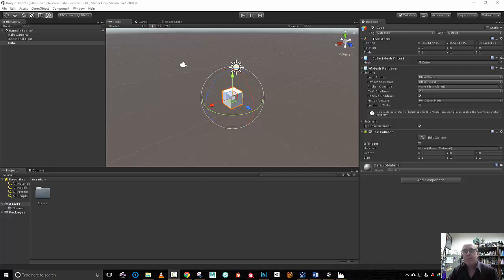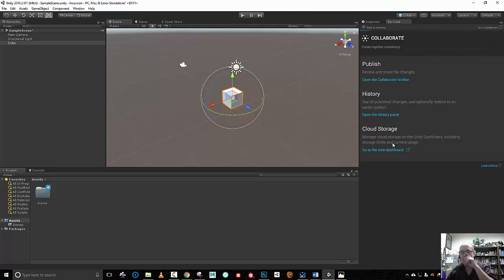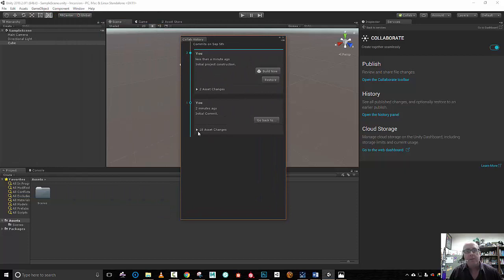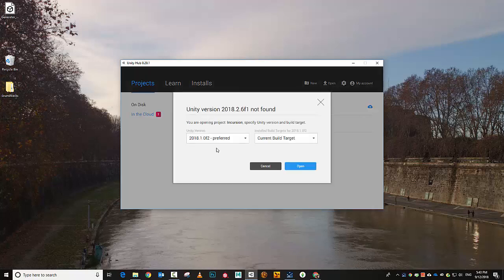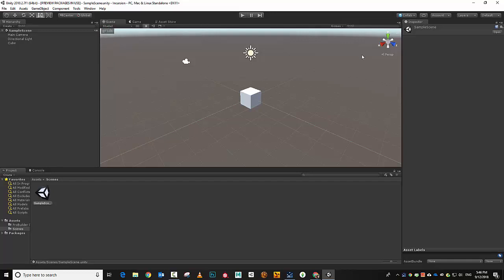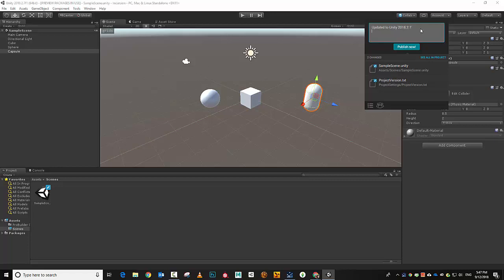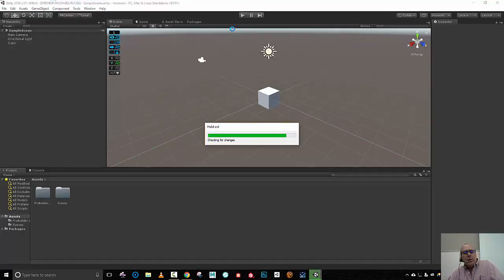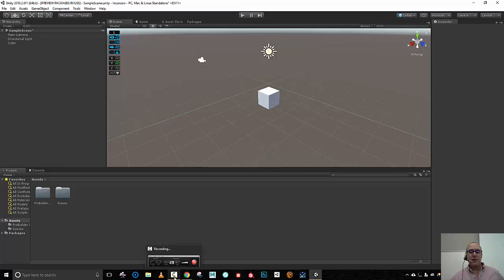Unity Collaboration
This video introduces Collaboration, Unity's built in source control system.  This video has been produced for the forthcoming book: Creating Games with Unity and Maya, 2nd Edition (this description will be updated with links when closer to publication)